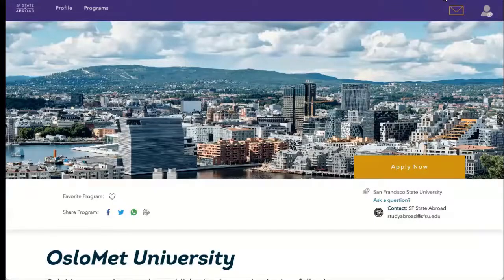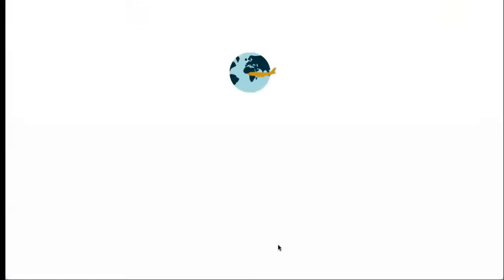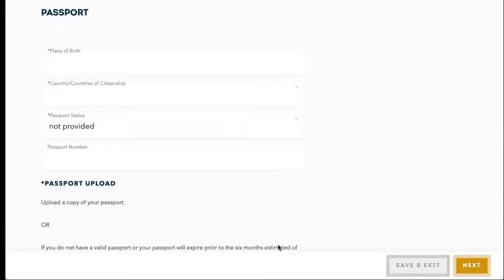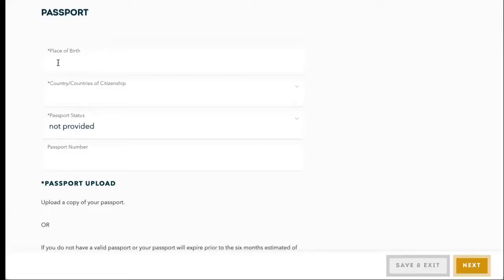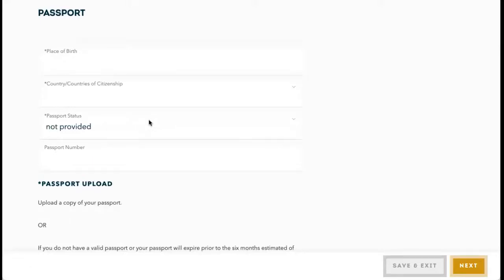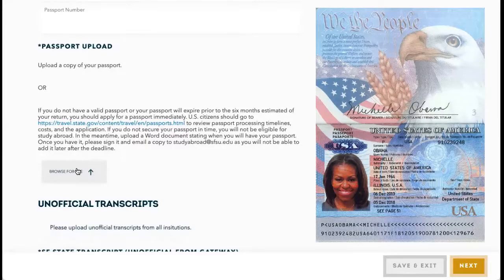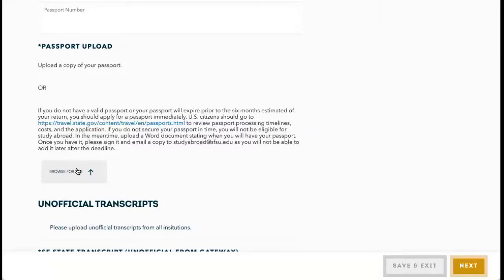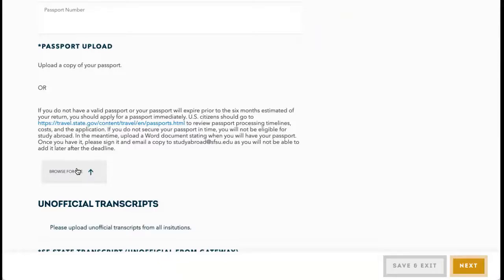SF State Exchange: Starting the Application & Adding Your Passport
This video will go over starting the application and what you need to know about adding your passport--whether you have it now or not.